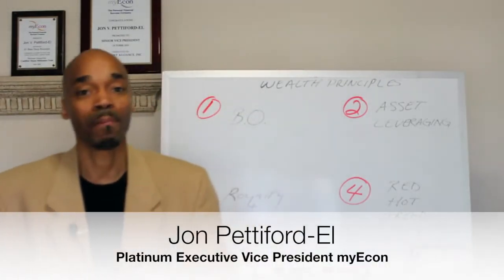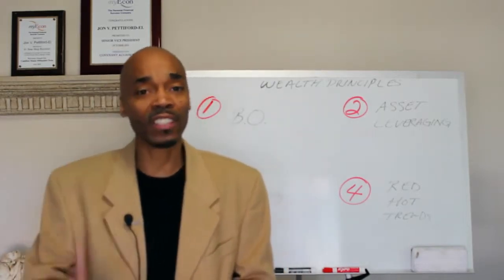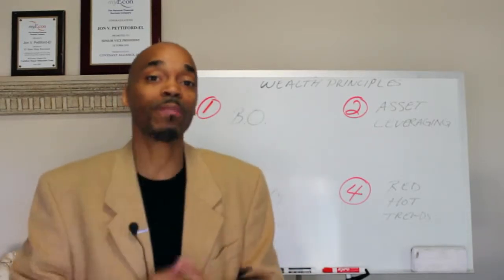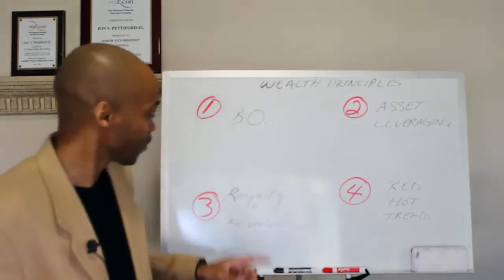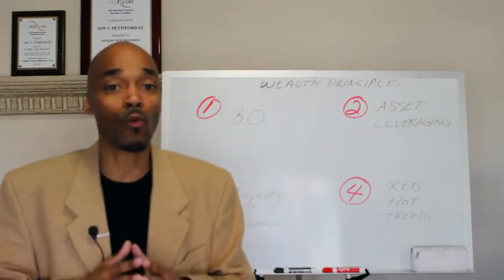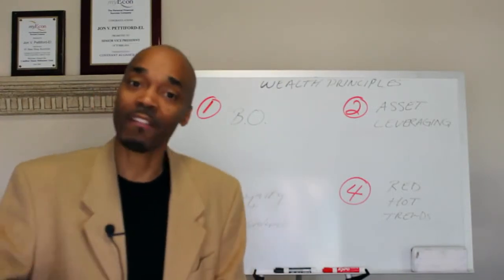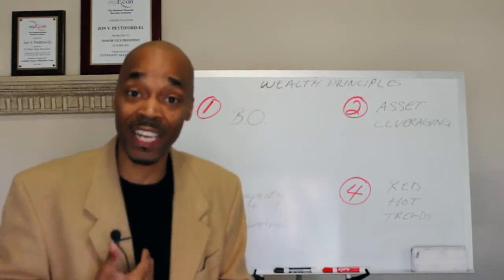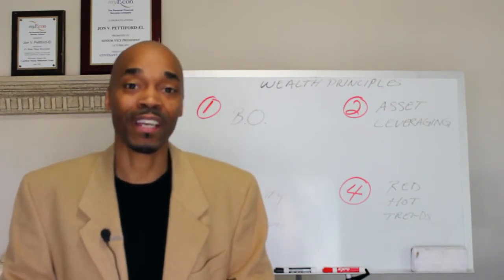4 Wealth Principles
Jon Pettiord-El explains the 4 Wealth Creation Principles